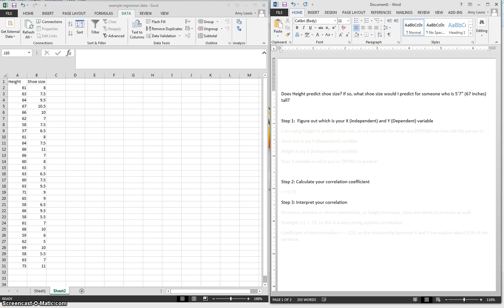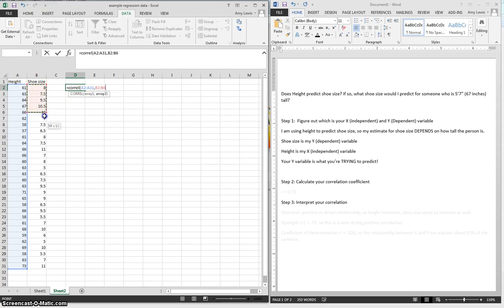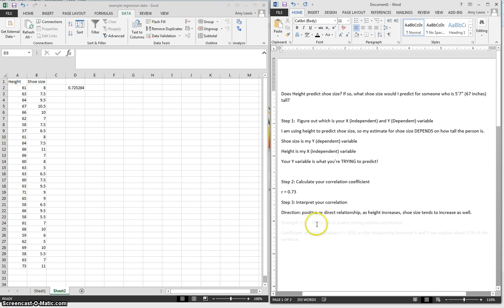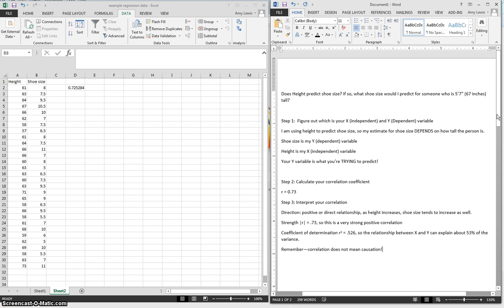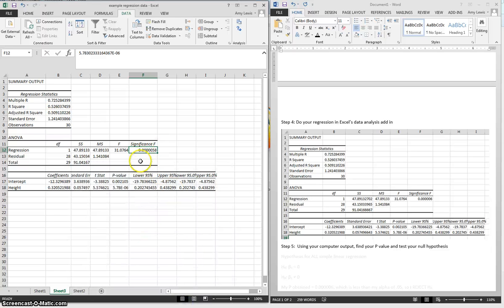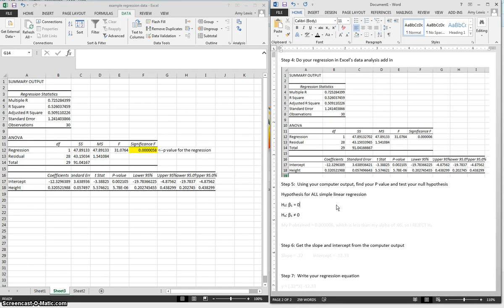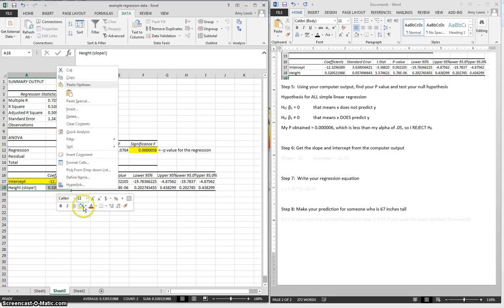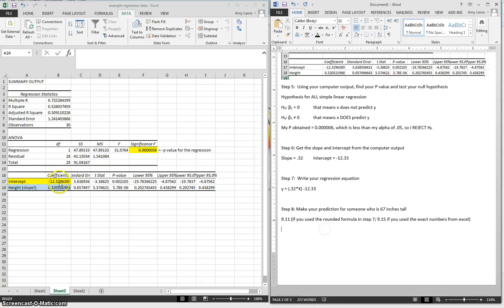screencast simple linear regression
Example of a simple linear regression using the 8-steps for my mgmt228 class (in the opening I mention 7 steps, oops)